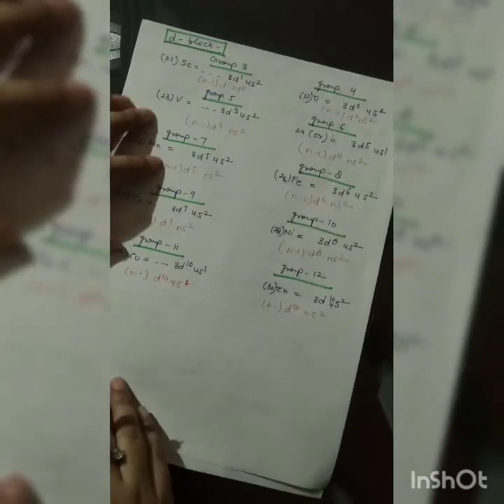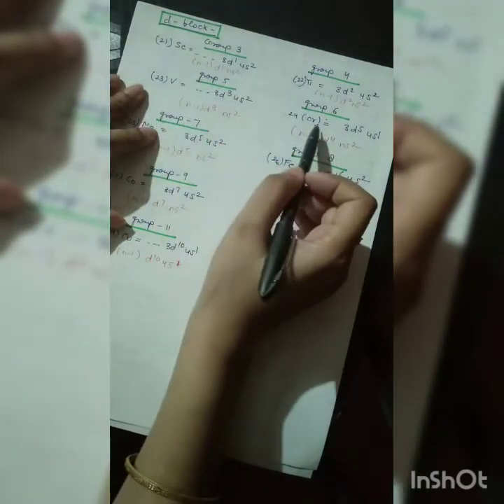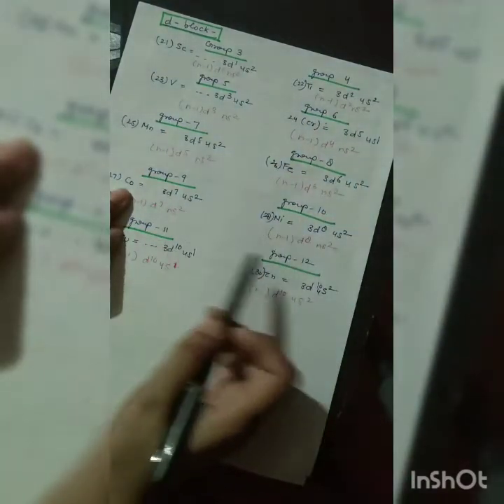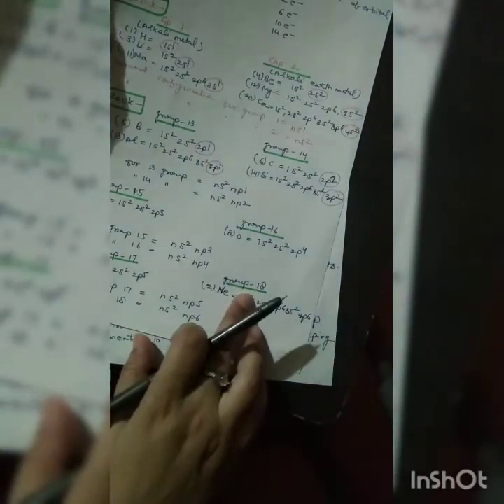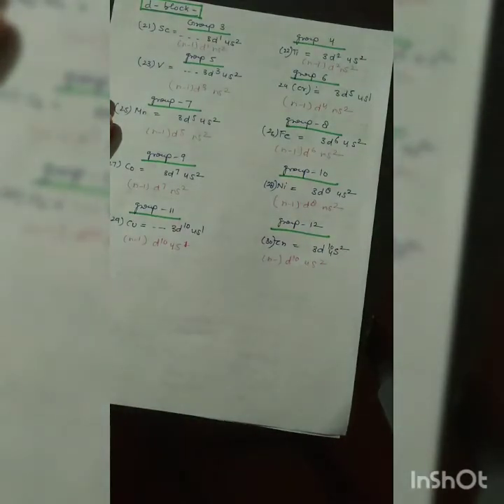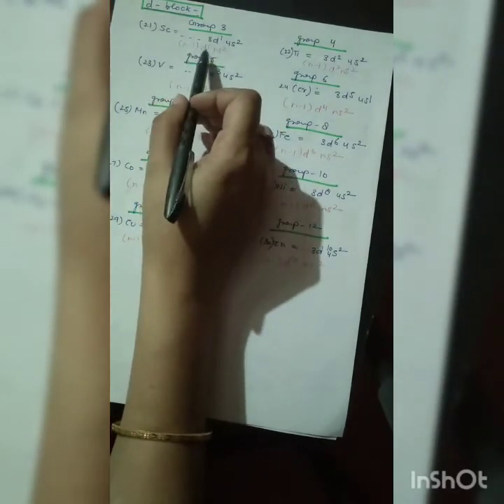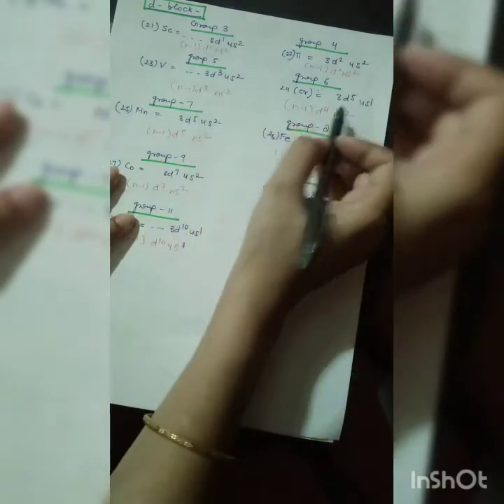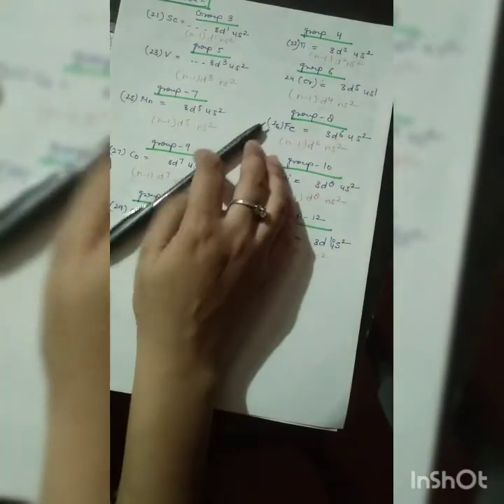🆑-11 periodic classification